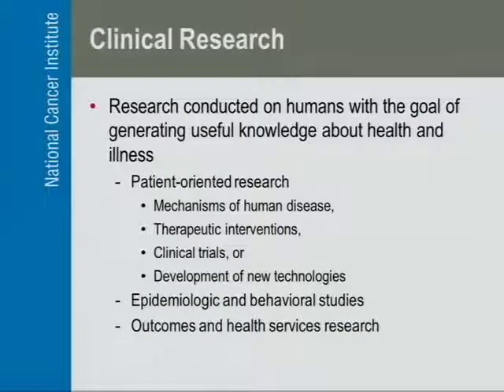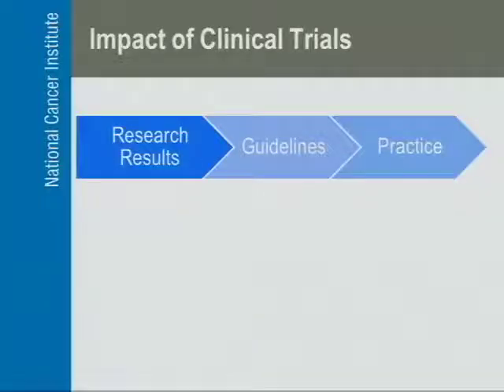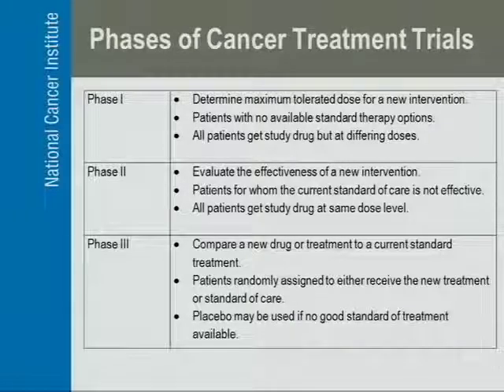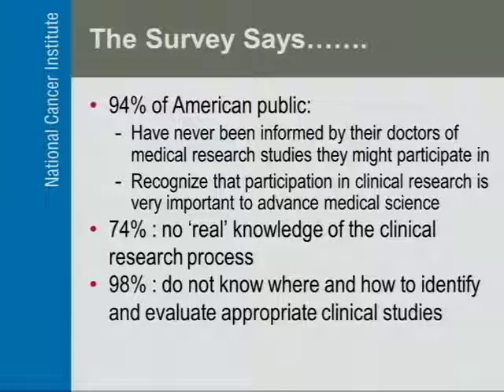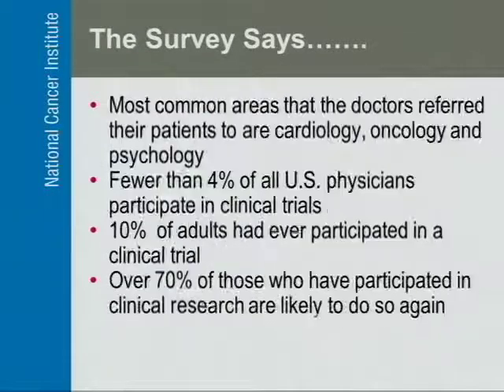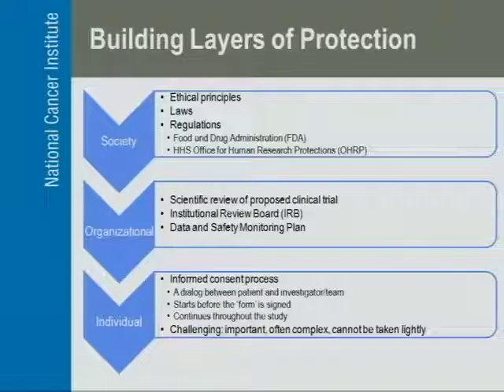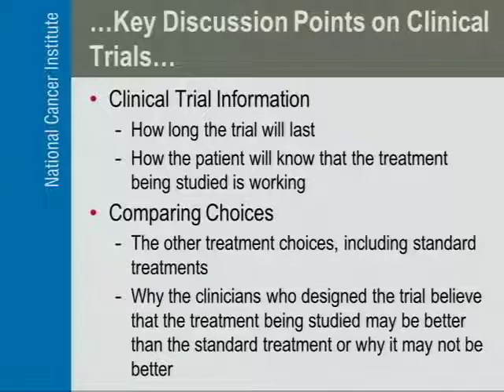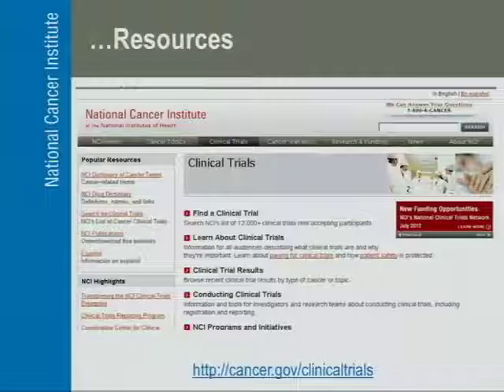2013 ADAO AAPC: Elizabeth Ness, NCI: Understanding Clinical Trials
2013 ADAO Asbestos Awareness and Prevention Conference
The Asbestos Crisis: New Trends in Prevention and Treatment
Washington, DC

Elizabeth Ness, NCI: Understanding Clinical Trials
Session II: Patients and Caregivers: Navigating the Medical Maze

Sessions:
Session I: Medical Advancements: Diagnosis and Treating Mesothelioma and Other Asbestos-Related Diseases
Session III: Prevention: What Is It? Where Is It? What Do I Do?
Session IV: Advocacy: Global Ban Asbestos Action

Speakers Include:

Brad Black, MD: Update from the Center for Asbestos-Related Disease (CARD) in Session I

Jill Cagle: North America: Turning Anger to Action in Session IV

Barry Castleman, ScD: Global Civil and Criminal Litigation: Trends and Judgments in Session IV

Paul Demers, PhD: Latest Findings from the UN International Agency for Research on Cancer (IARC) in Session I

Eleanor Ericson, RN, BSN, CCRN: Patient Advocacy: From the Hospital to the Home in Session II

Geoff Fary: Australian Asbestos Management Review in Session IV

Sean Fitzgerald: Hidden Catastrophe Behind Disasters:  New Information to Reduce Environmental Asbestos Exposure in Session III

Arthur Frank, MD, PhD: Session I and Session IV

Fernanda Giannasi, Brazil: From the Mines to the Courtroom in Session IV

Lisa Hyde-Barrett, RN: Patient Advocacy: From the Hospital to the Home in Session II

Meagan Jensen: The Unacknowledged Hazard in Session I

Brent Kynoch: Preventing Do-It-Yourself Home Exposure in Session III

Tom Laubenthal: OSHA Violations: Asbestos Regulation in America in Session III

Richard Lemen, PhD, MSPH: The Role of Government in Preventing Asbestos Exposure & Moderator in Session I

Charles Levenstein, PhD: Lessons Learned from AHERA: Asbestos Management in Schools in Session III

Barbara McQueen: Celebrity Voices in Session IV

Jim Millette, PhD: Consumer Exposure: Buyers Beware in Session III

Elizabeth Ness, NCI: Understanding Clinical Trials in Session II

Christine Oliver, MD, MPH: Medical Monitoring, Screening, and Surveillance of Asbestos-Exposed Groups in  Session I

Linda Reinstein: The Global Asbestos Struggle: Progress and Challenges in Session I
Supportive Resources in the Mesothelioma Community Survey in Session II

Emily Reinstein: Asbestos Victims: From Our Homes to the Hill in Session IV

Tony Rich: “Occupational Exposure: Asbestos – Still a Present Danger” in Session III

Kristin Samuelson: Asbestos: Toward the Global Ban of a Mineral That Kills in Session II

Heather Von St. James: North America: Turning Anger to Action in Session IV

John Thayer: The Real Story: Asbestos under the Steps of the Capitol in Session III

Laura Welch, MD: Occupational Exposure: Reducing Workers’ Risk in Session I

Christine Winter: United Kingdom Ban Asbestos Efforts: Where Professionals and Patients Unite in Session  IV

Jordan Zevon: Celebrity Voices in Session IV

Aubrey Miller, MD - Keynote Speaker
Celeste Monforton, MD - The Dr. Irving Selikoff Award Honoree
International Association of Heat and Frost Insulators and Allied Workers - The Tribute of Unity Award Honoree
Congresswoman Lois Capps - Tribute of Hope Award Honoree
Karen Banton - Tribute of Inspiration Award Honoree
 Jordan Zevon - Warren Zevon Keep Me in Your Heart Award Honoree
Rob Cagle - The Alan Reinstein Award Honoree
Mavis Nye - The Alan Reinstein Award Honoree